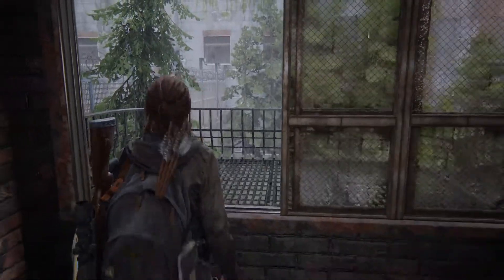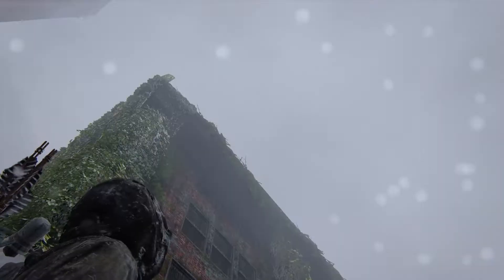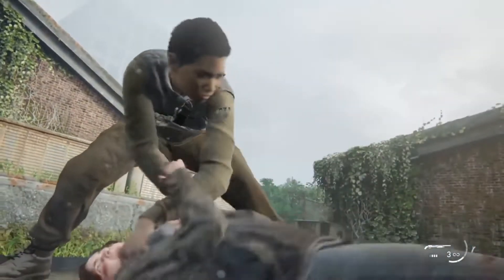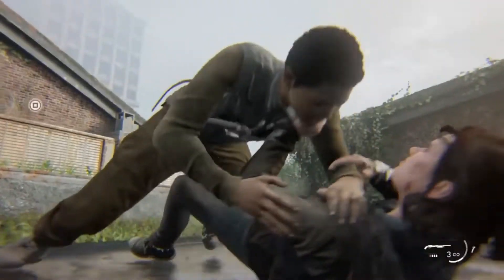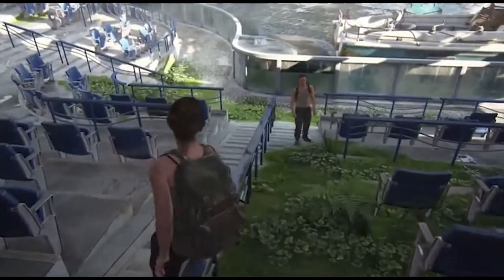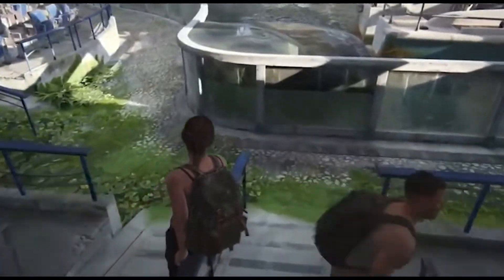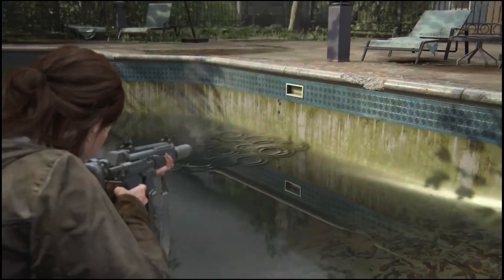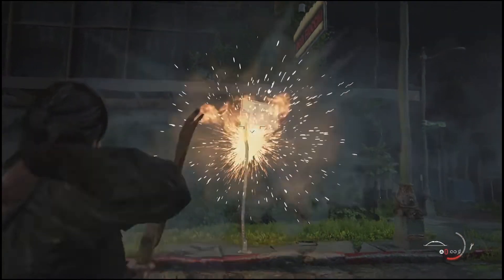12 Hidden Details You Definitely Missed in The Last Of Us 2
12 Really Small Details You Definitely Missed in The Last Of Us 2